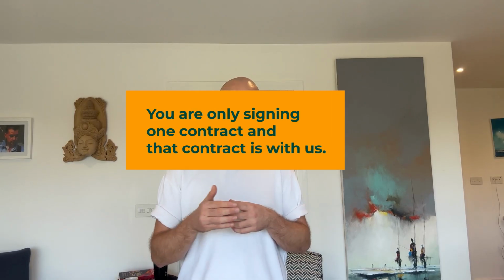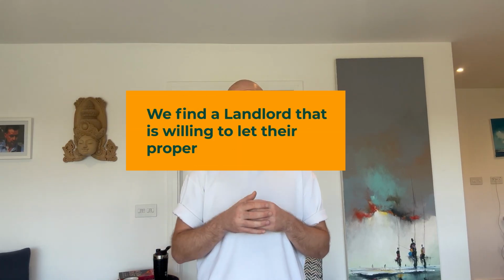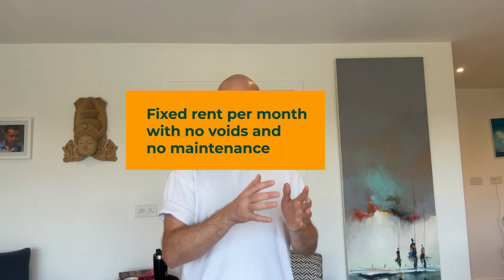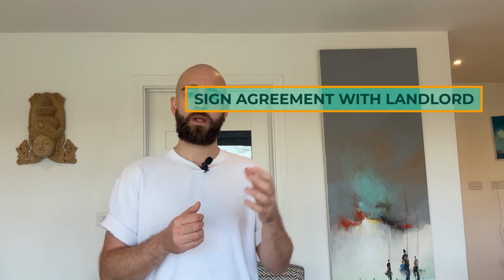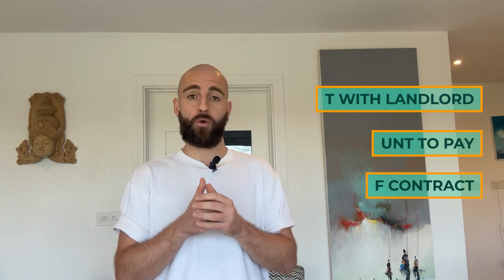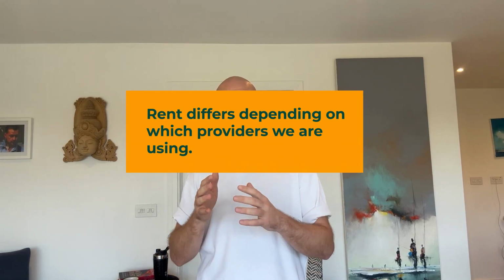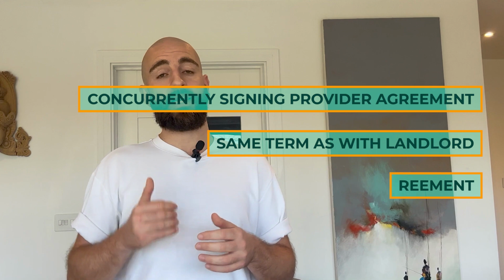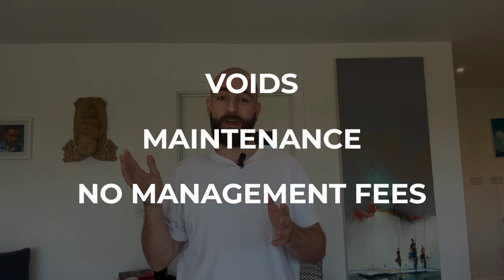We invest in Rent to Social Housing... here's how we do it.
👇🏻👇🏻👇🏻 TALK ABOUT INVESTING WITH ME👇🏻👇🏻👇🏻

🏠 HOW DOES RENT TO SOCIAL HOUSNG WORK? 🏠

Rent to Social Housing and the Social Housing strategy in general, is getting more popular amongst property investors due to the strong returns and incredible social impact.

But how does it work and how is it set up?

In this video I should scratch a few of your Rent to Social Housing itches.